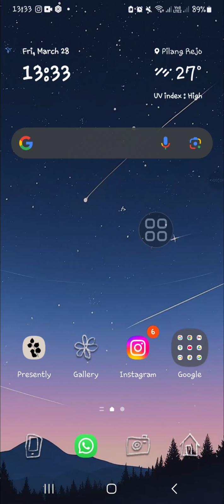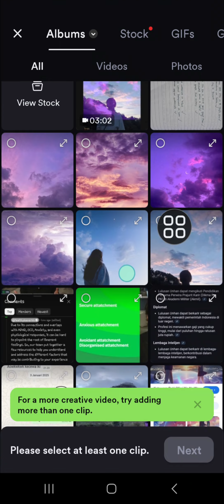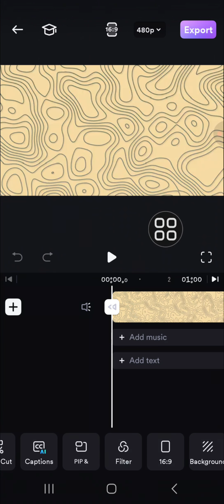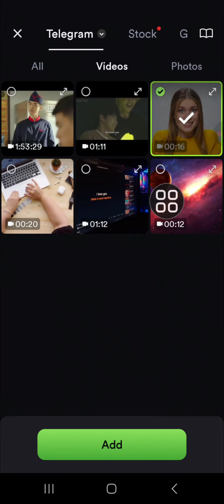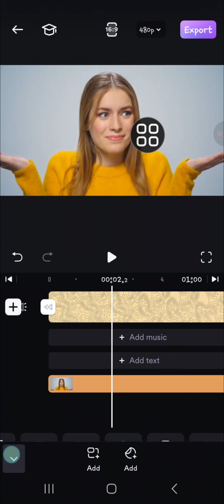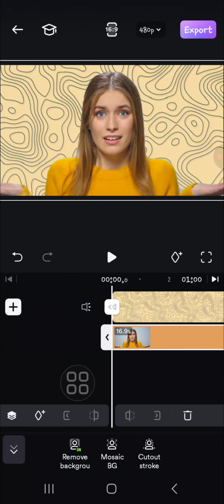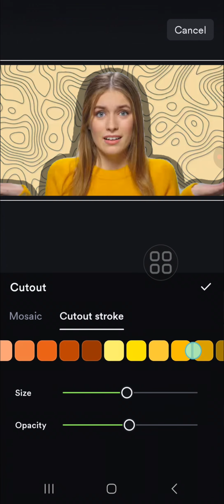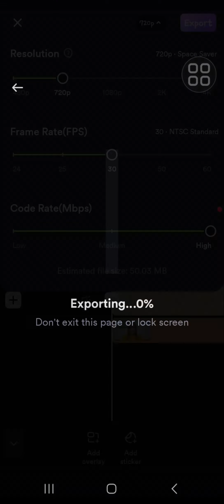ShotCut Tutorial: How to Change the Background of Your Video using ShotCut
Want to replace or change the background of your video using ShotCut? In this step-by-step tutorial, I’ll show you how to use chroma key (green screen) and advanced editing techniques to easily change your video background. Whether you're creating professional content, YouTube videos, or fun edits, this guide will help you achieve a seamless background replacement in ShotCut!